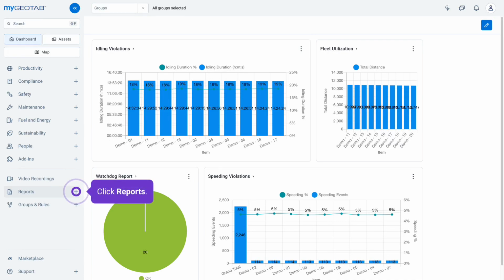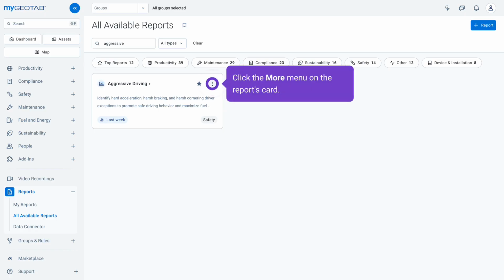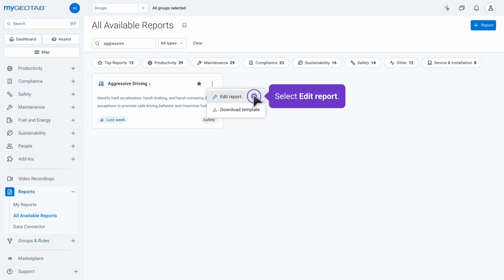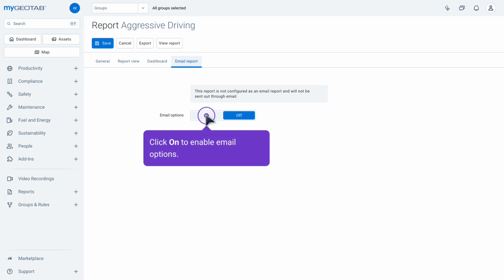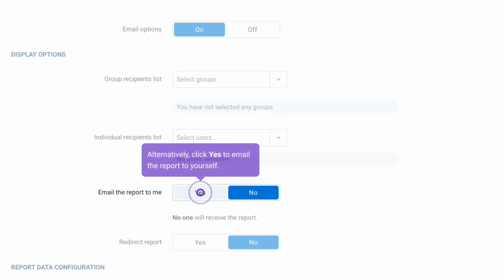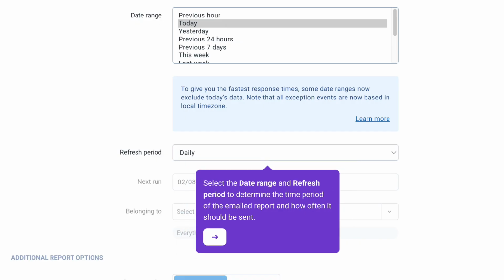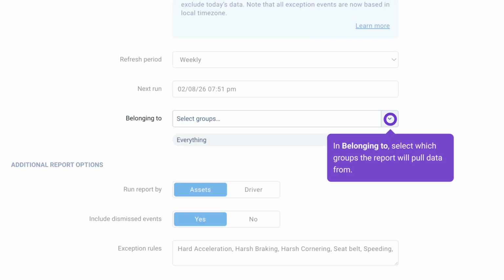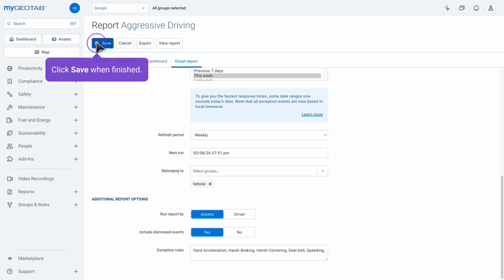How to set up emailed reports in MyGeotab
Learn how to set up emailed reports in MyGeotab in this step-by-step tutorial. This guide shows how to configure report delivery, select recipients, and schedule automated report emails.

 Step 1: Click Reports
 Step 2: Click All Available Reports
 Step 3: Search for the desired report
 Step 4: Click the More menu on the report’s card
 Step 5: Select Edit report
 Step 6: Click the Email report tab
 Step 7: Click On to enable email options
 Step 8: Under Display Options, select the groups and individuals to receive the report, or choose to email it to yourself
 Step 9: Under Report Data Configuration, select the report format (PDF or Excel)
 Step 10: Choose the date range and refresh period to define the reporting schedule
 Step 11: In Belonging to, select the groups the report will pull data from
 Step 12: Click Save to apply your settings
This video helps MyGeotab users configure automated email reports, manage report recipients, and customize report formats and schedules.

Still need help?

Chapters:
 00:00 | How do you select a report in MyGeotab?
 00:15 | How do you open and edit a report in MyGeotab?
 00:30 | How do you configure report recipients in MyGeotab?
 00:41 | How to email the report to yourself in MyGeotab?
 00:50 | How do you set the date range for reports in MyGeotab?